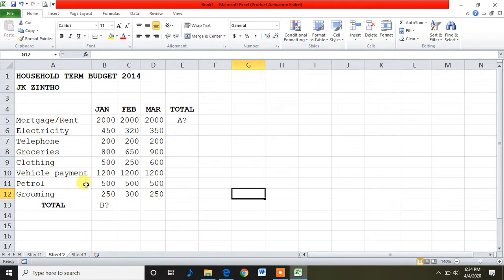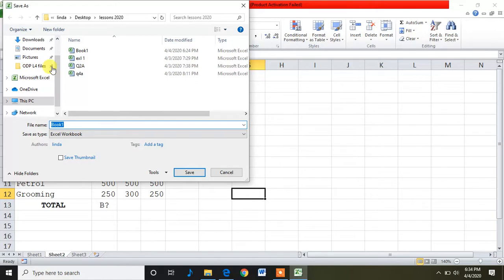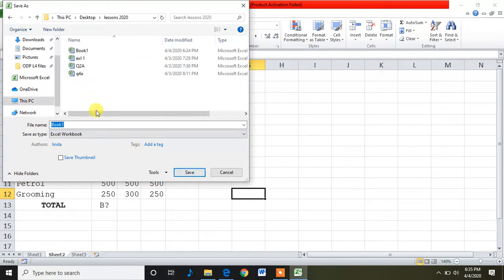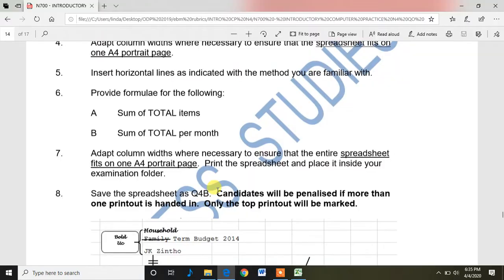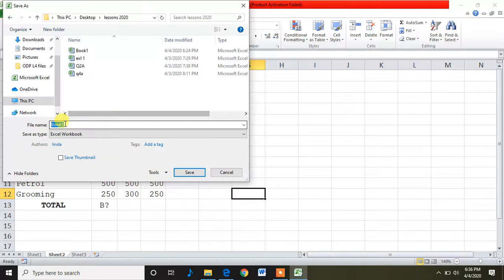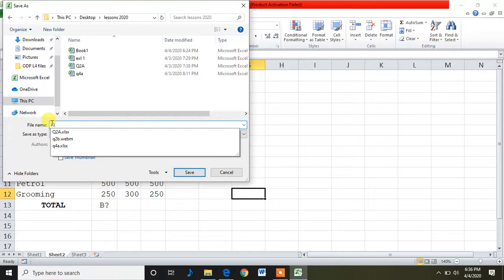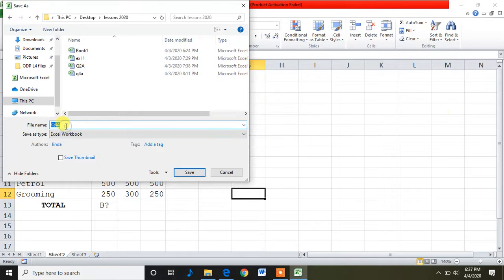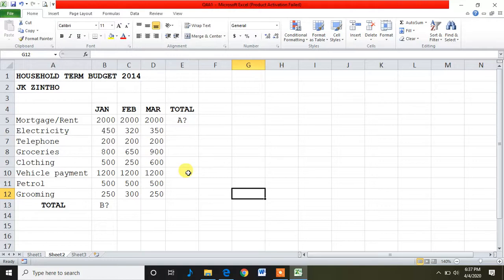How to Save an existing file in Ms Excel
THIS VIDEO WILL HELP YOU TO AVOID OVERWRITING AN EXISTING FILE